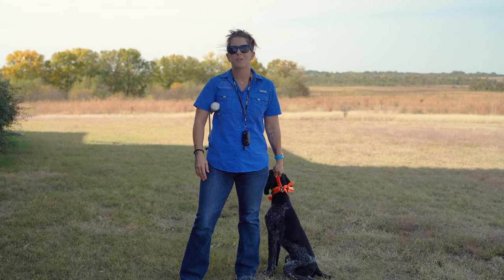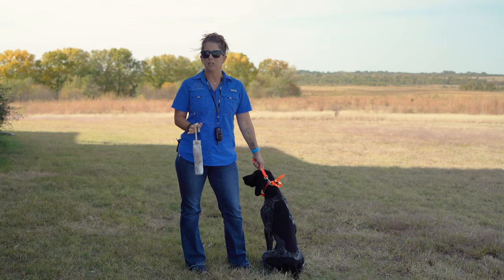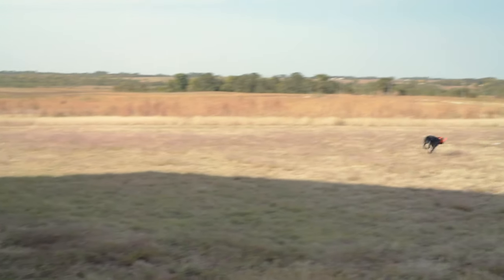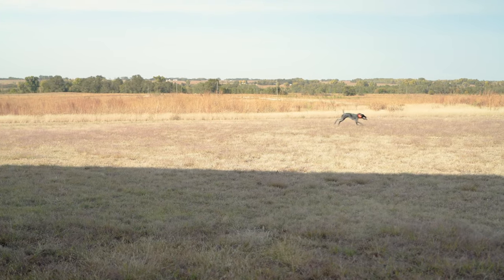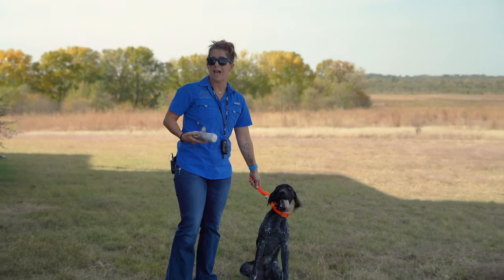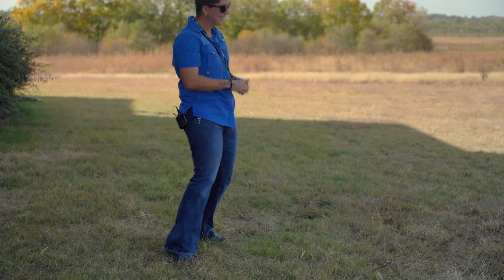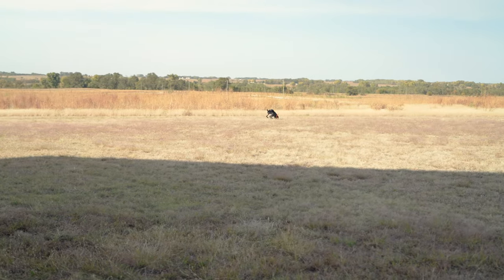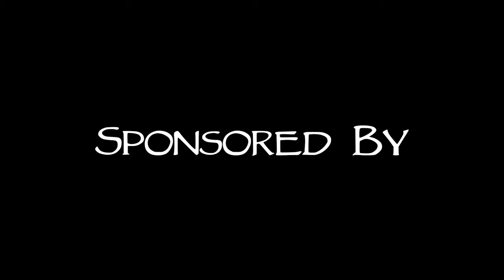Introduction To Steadiness Drill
Welcome to Standing Stone Kennels! In this video we talk about how to teach your dog to be patient and prepare them for steadiness work. Follow along to learn how to practice this skill with your dog.

5919 W Pleasant Valley Rd